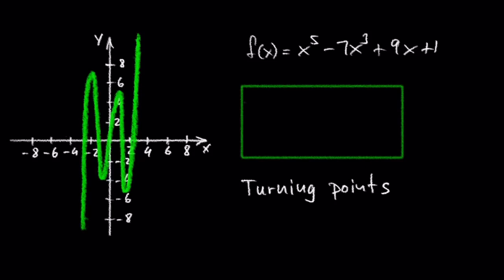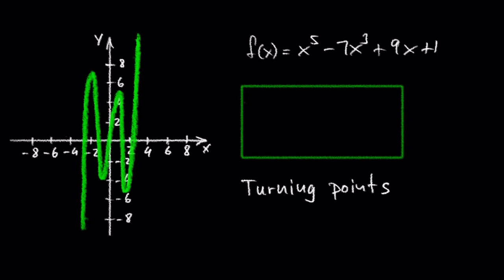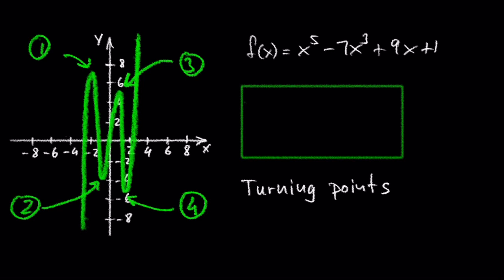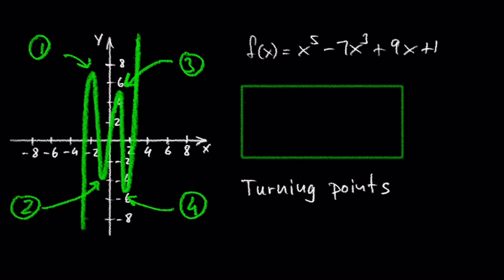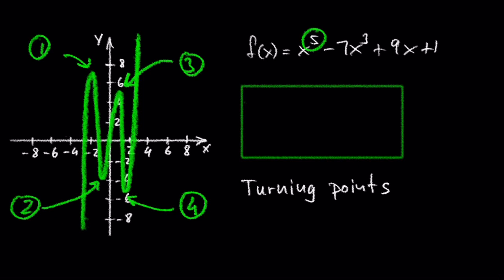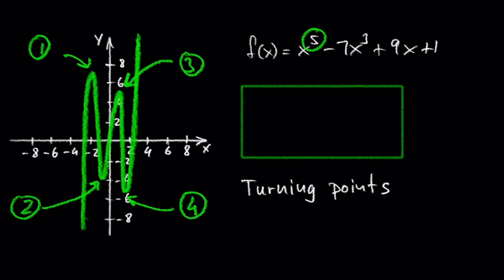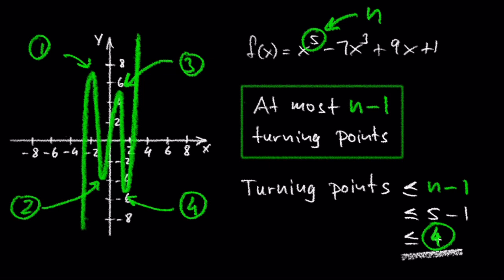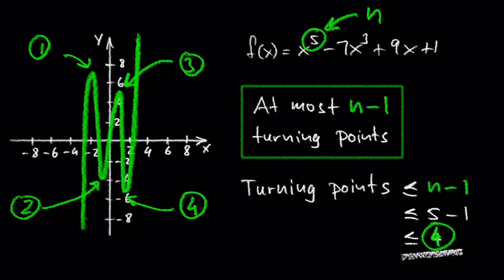Learn How to Find Turning Points of Polynomial Functions Visually | The Westcoast Math Tutor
Learn how to visually find turning points of polynomial functions with The Westcoast Math Tutor. In this educational video, we dive deep into the world of polynomial graphs, exploring how to identify and analyze turning points effectively. Understand the relationship between polynomial degrees and the number of turning points in an engaging math lesson.

Join us to explore the fascinating concepts behind polynomial turning points and gain valuable insights into visualizing these functions with ease.

This video explains the relationship between the degree of a polynomial function and the number of its graph's turning points.

Video Title: Learn How to Find Turning Points of Polynomial Functions Visually | The Westcoast Math Tutor

The video has information on Learn How to Find Turning Points of Polynomial Functions Visually, But also tries to cover the following subjects:

Polynomial Turning Points
Finding Turning Points
Visualizing Polynomial Functions

✅  About The Westcoast Math Tutor:

Hello Friends!

I’m The Westcoast Math Tutor, and with this channel, I will provide tutorial videos to better your understanding of different high school math topics.

Once in a while, I will also make other interesting math videos outside of high school math topics.  If you have any questions, please ask me in the comments. This channel is what I’ve been doing for you.